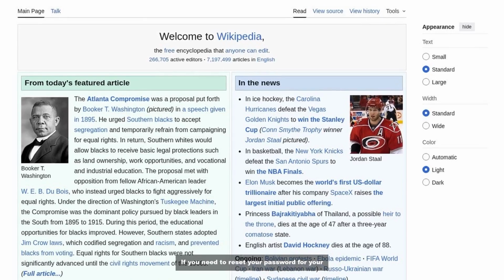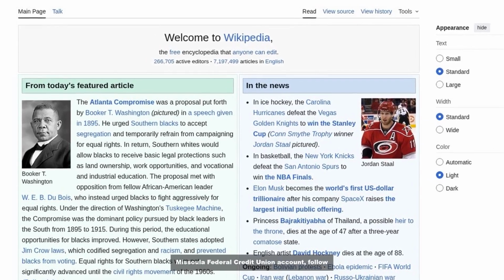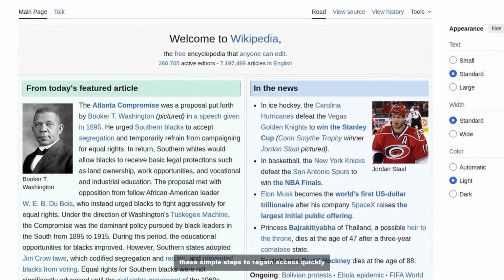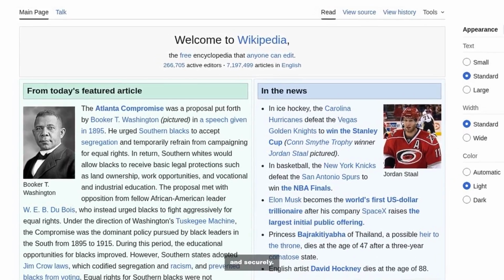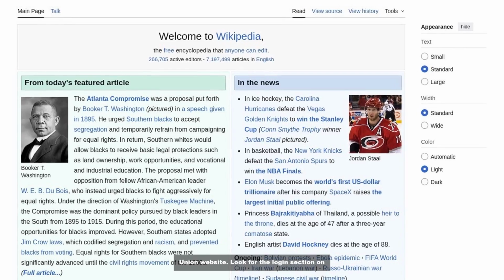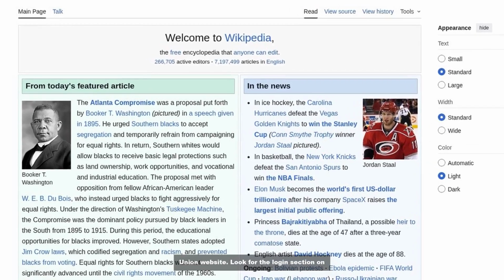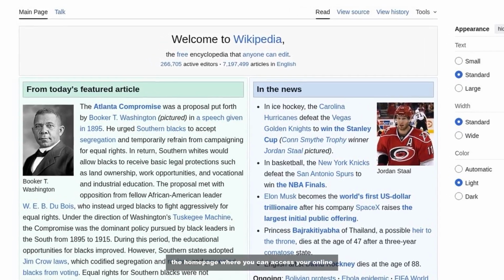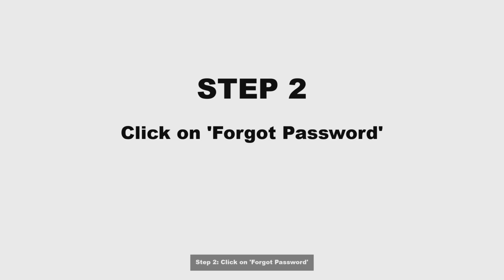How To Reset Your Password On Missoula Federal Credit Union 2026 (SIMPLE GUIDE)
In this video, we will show you how to reset your password on Missoula Federal Credit Union 2026 (SIMPLE GUIDE). If you're having trouble accessing your account, this step-by-step guide will help you regain access quickly.